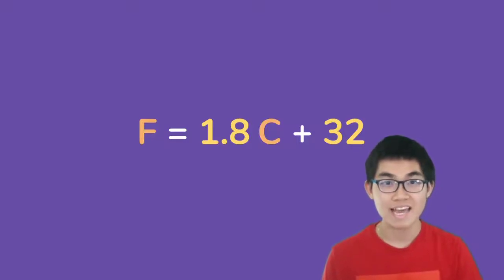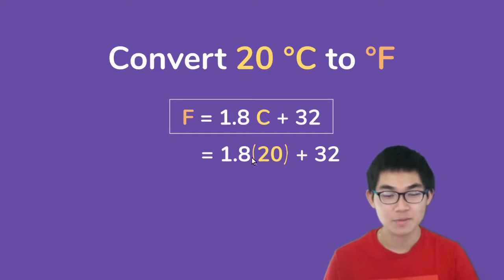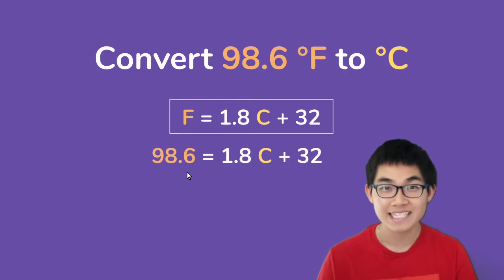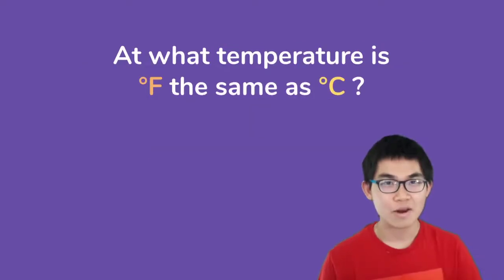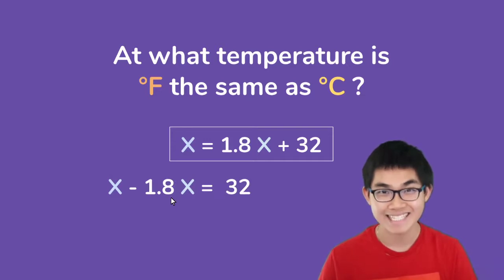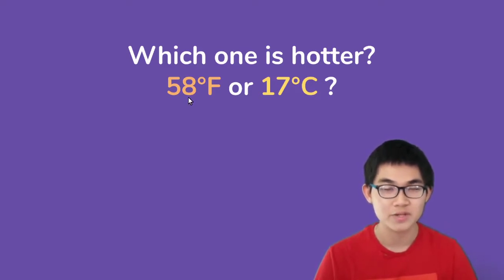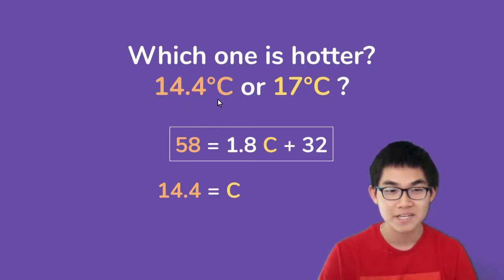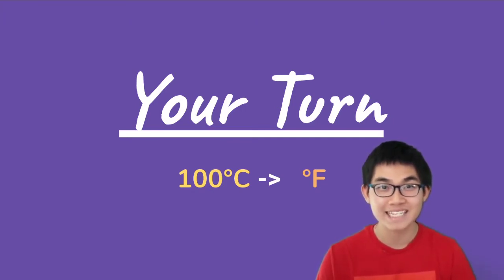Celsius to Fahrenheit Conversion | The Easy Way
In this video, I will show you how to convert between Celsius and Fahrenheit. These are just units of temperature that we use everyday. Around the world, people use the Celsius scale, while the United States uses the Fahrenheit scale. That is why it is super important to know how to convert between these temperature so you will know how hot or cold it is when you travel to a different country.

To convert between Celsius and Fahrenheit, you use this formula: F = 1.8C + 32. F is Fahrenheit, obviously, and C is Celsius. To convert from Celsius to Fahrenheit, you plug the number into C, and then solve for F. Pretty straightforward, eh?

How about converting from Fahrenheit to Celsius. Similarly, you plug the number F into the equation, and then solve for C.
Make sure you subtract both sides by 32 first, then divide both sides by 1.8. It is good practice that you isolate the variable you're looking for on one side of the equation.